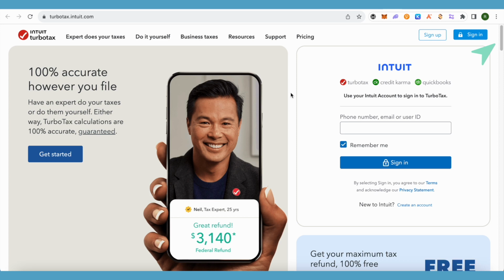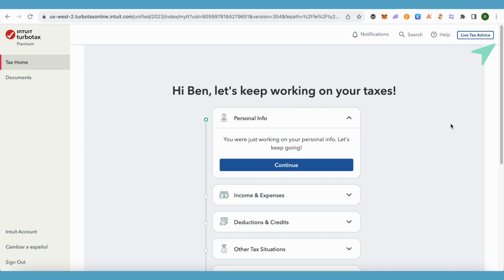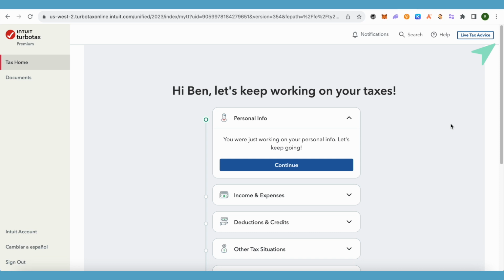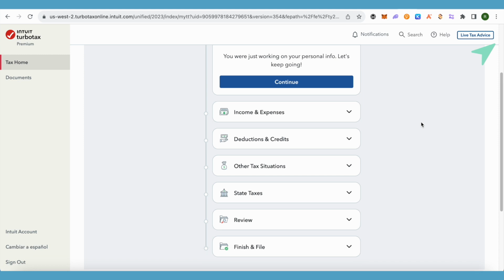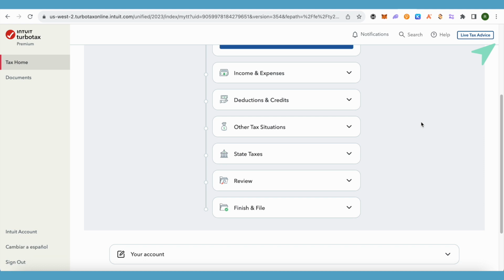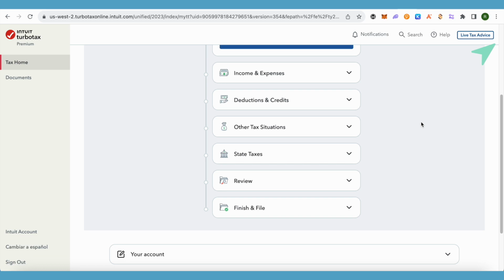Turbotax Filing Tutorial (2025) How To File Taxes On Turbotax